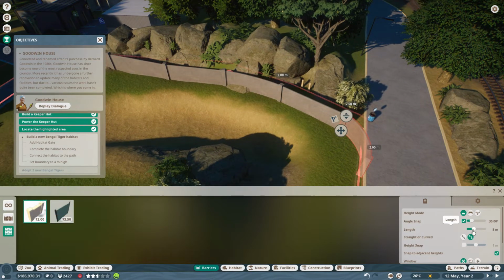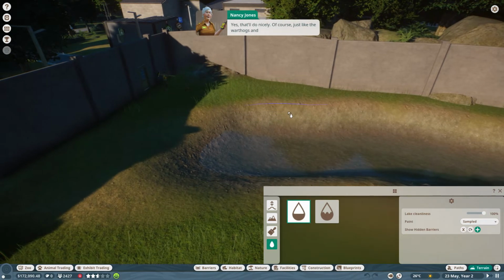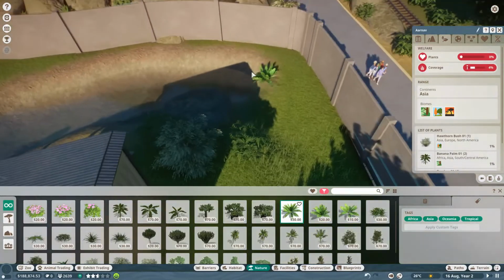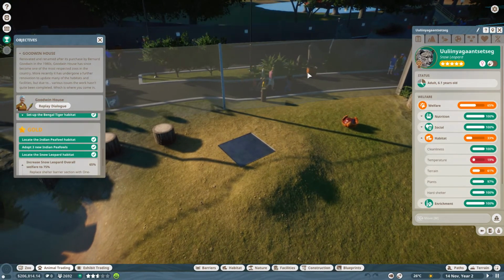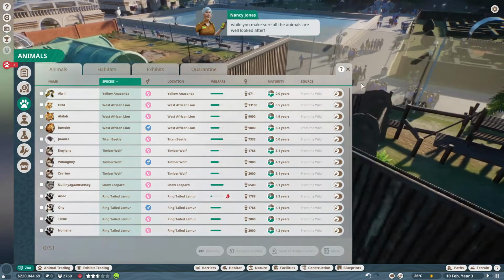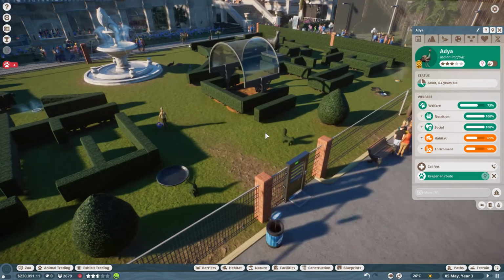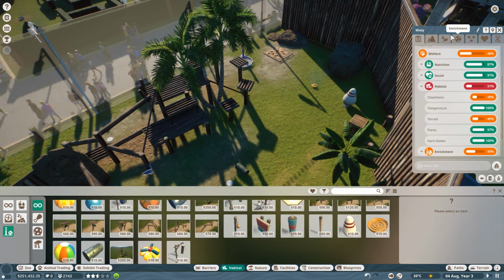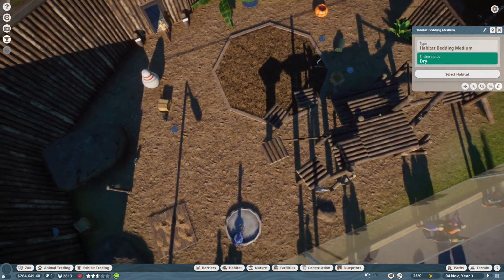🦁 Planet Zoo Beta | Campaign Mode - Part 2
Welcome to our first video from the amazing Planet Zoo Beta! In this Part 2 video, we continue through the first Campaign Zoo!

We’re excited to announce that Planet Zoo will launch on 5 November 2019 and is now available to pre-order on Steam! Planet Zoo: Deluxe Edition includes the Planet Zoo game plus the following bonus digital content:

● Exclusive Beta Access
● Three unique animals: Pygmy Hippopotamus, Thomson’s Gazelle and Komodo Dragon
● Set of Wallpapers
● Original Soundtrack by JJ Ipsen

Build a world for wildlife in Planet Zoo, the ultimate zoo sim, featuring authentic living animals who think, feel and explore the world you create around them. Experience a globe-trotting campaign or let your imagination run wild in the freedom of Sandbox mode. Create unique habitats and vast landscapes, make big decisions and meaningful choices, and nurture your animals as you construct and manage the world’s wildest zoos.

Planet Zoo is a spiritual successor to Zoo Tycoon, with gameplay similar to the studio's theme park variant, Planet Coaster. Players will be able to build a zoo with more than 50 animals at release. Animals, controlled by artificial intelligence, behave similarly to their real-life counterparts. For instance, wolves would adopt a pack mentality. Each species will have its own requirements and needs that players must satisfy. The game also features a story mode. Each animal has their own genome, which can be modified to change its life expectancy, size, health and fertility. The game also features a breeding system, and inbreeding would have negative consequences on the health of the animals.

Early rumours circulated after Frontier Developments registered a trademark in April 2017 for a new videogame called Planet Safari. The game was officially announced on 24 April 2019, and will be released on 5 November 2019. Besides pre-ordering the regular game people have the opportunity to pre-order the deluxe edition, which includes bonus content and beta access from 24 September to 8 October.